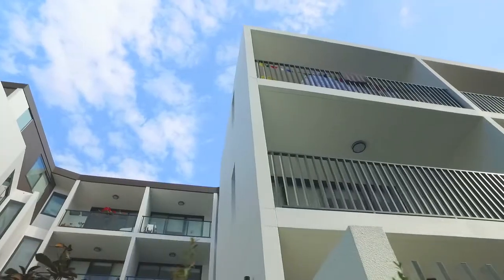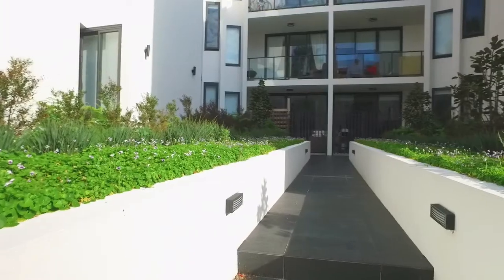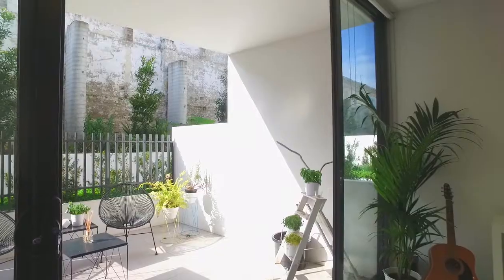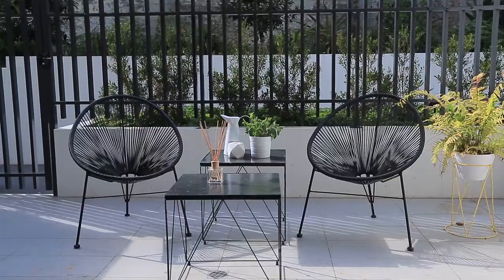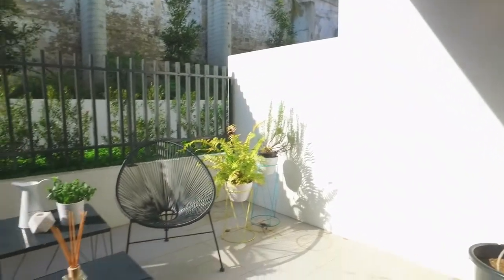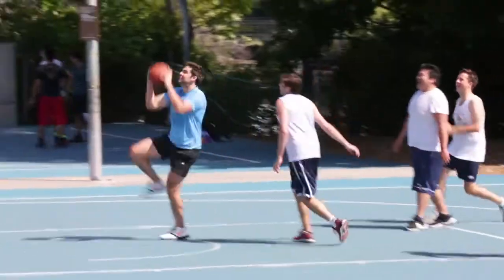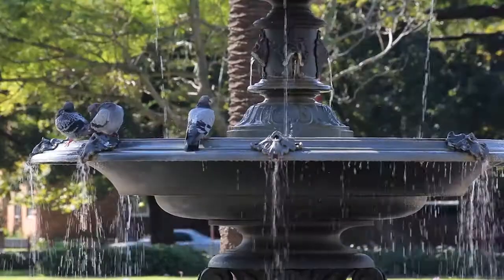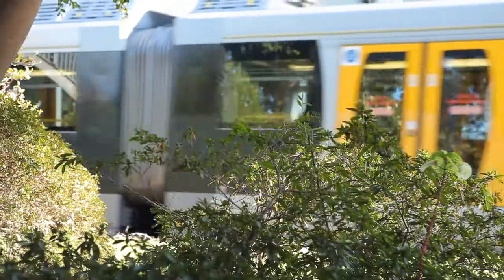23/153 George Street, Redfern